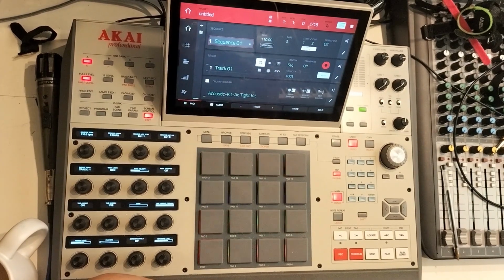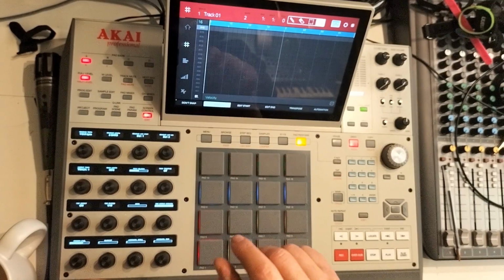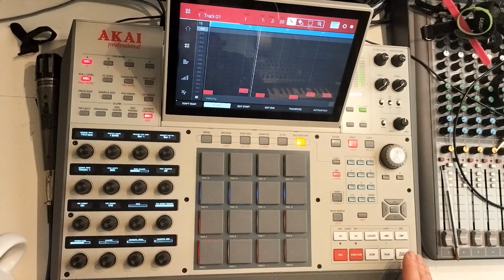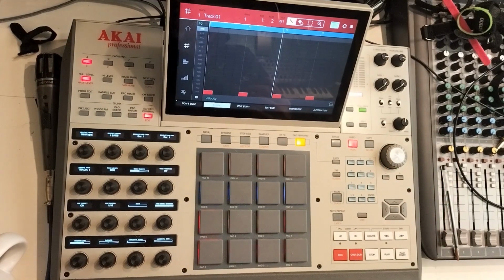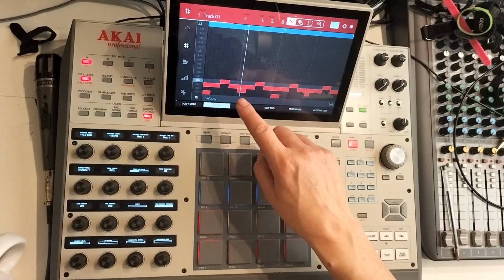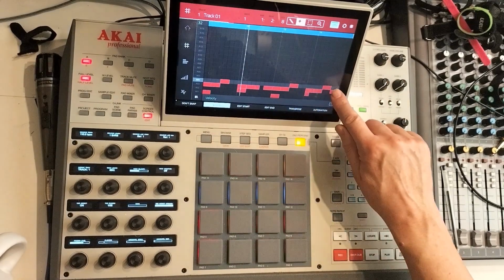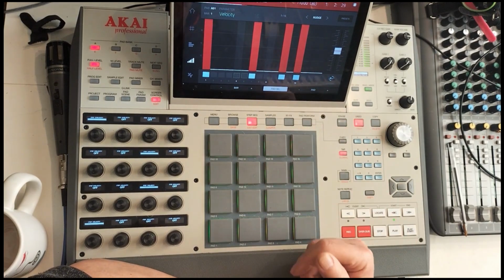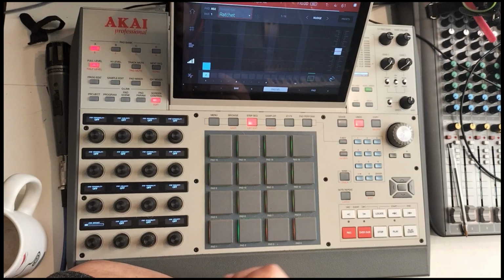Drum Programming basics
This video s very much aimed at beginners to electronic music making; the minimum stuff you need to know when starting out drum programming for your music. I'm sure there are other hints and tips that could be useful , so feel free to add in the comments. Although I demonstrate on an Akai MPC, the video is for all drum machines, looking at 16 step sequences without machine specifics. There is a little MPC specific bit at the end, but still relates to 16 step drum programming.

This is one of several videos on about music basics, mostly on the Akai MPC1 - a playlist link is at the end of the video.

Most of my music is on Bandcamp, you can listen for free (for a while)

Music I create with a colleague on the other side of the planet.

If you find these videos useful/enjoyable, please consider buying me a coffee;